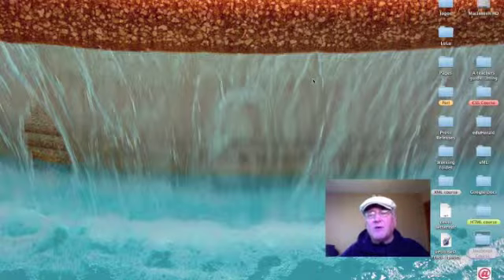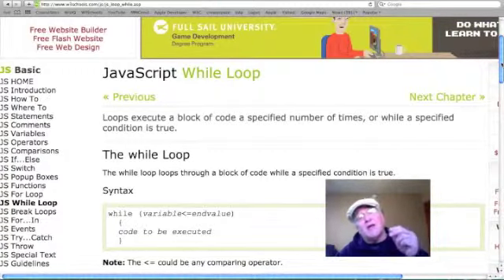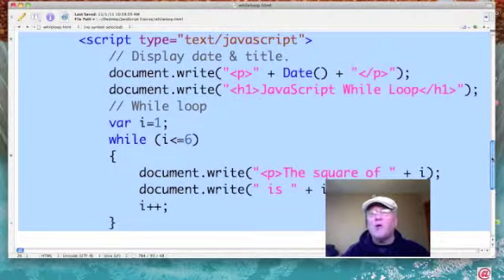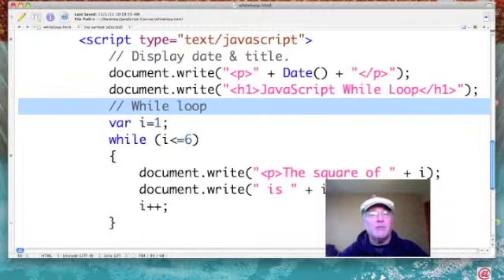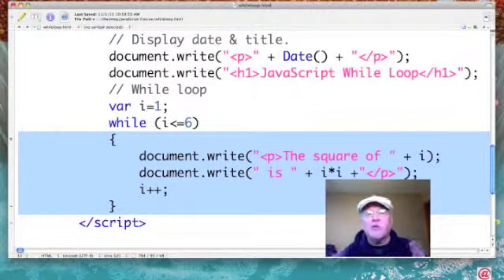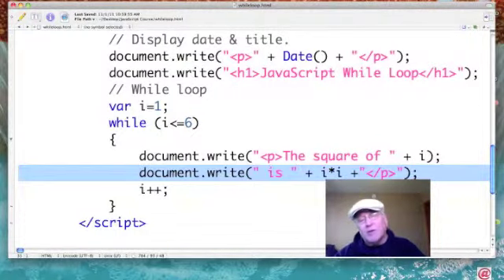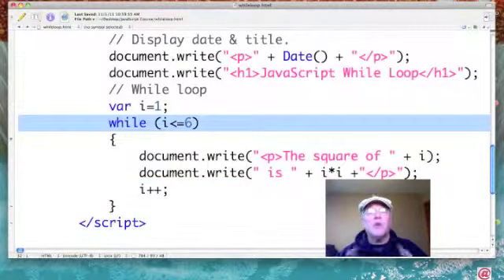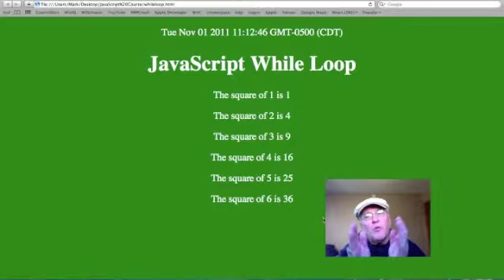JavaScript: While Loops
Dr. Mark demonstrates how to code while loops in JavaScript.